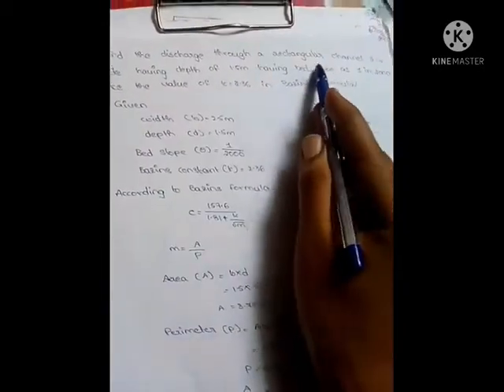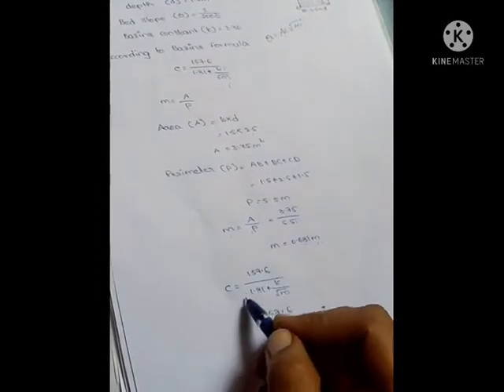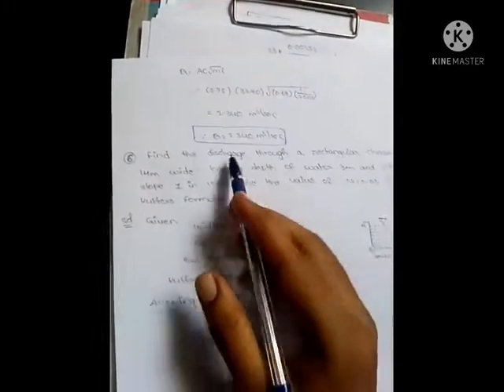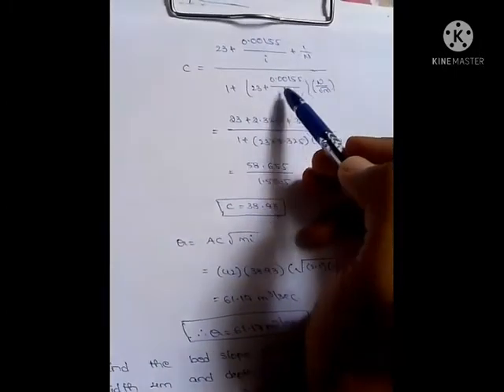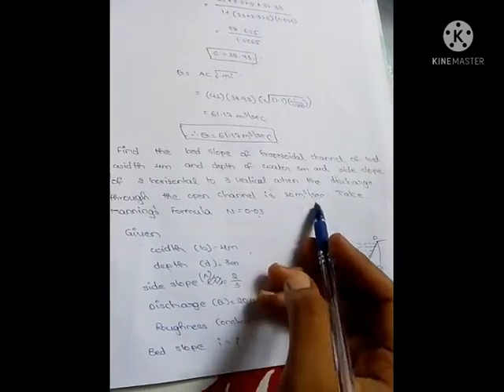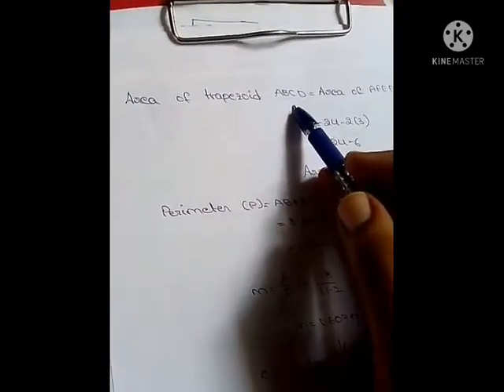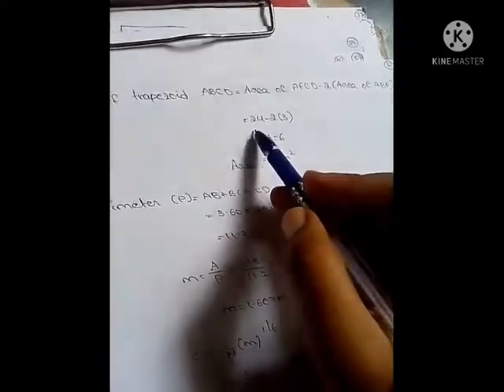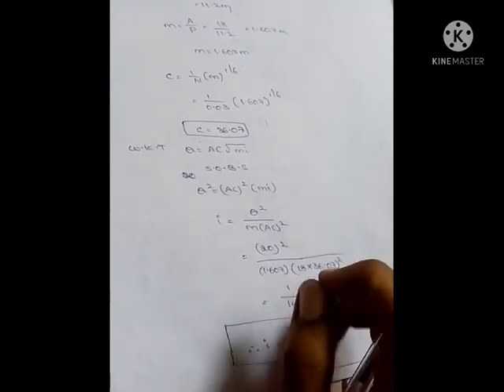Problems On Bazins,Kutters and Manning's Formulae#HHM#In Telugu#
Problems on Bazins,Kutters and Manning's Formulae explained in Telugu by civil Knowledge@Btech civil engineering videos